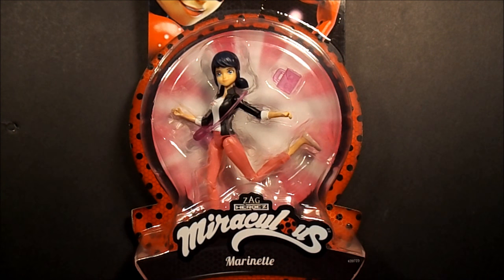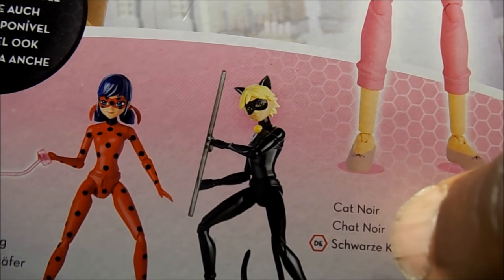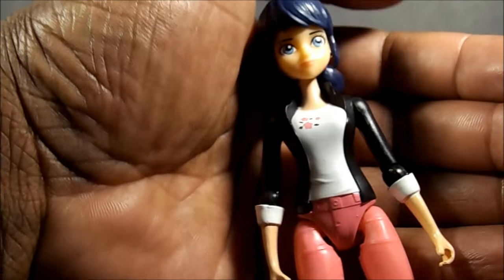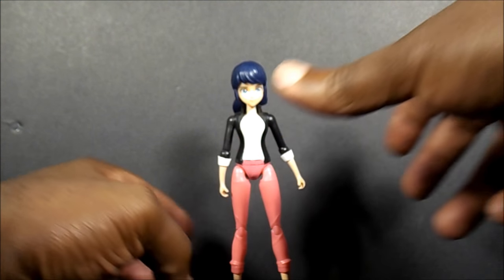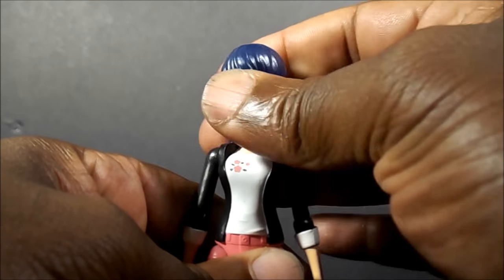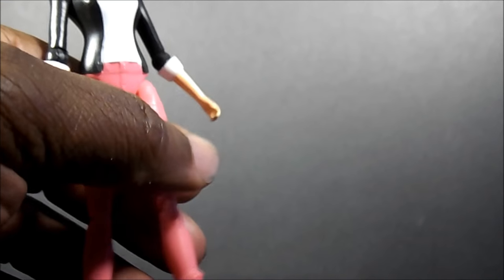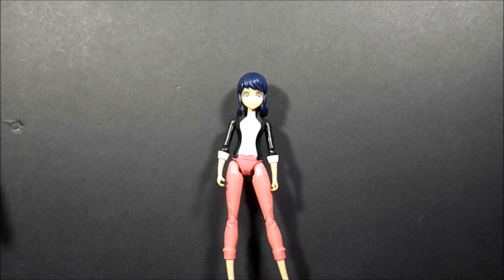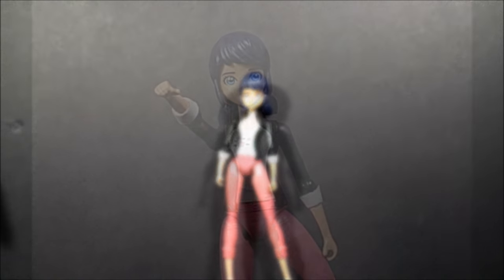BANDAI ZAG HEROEZ MIRACULOUS MARINETTE FIGURE REVIEW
Here a figure that can be used in different ways!